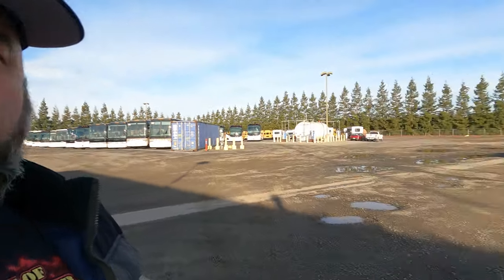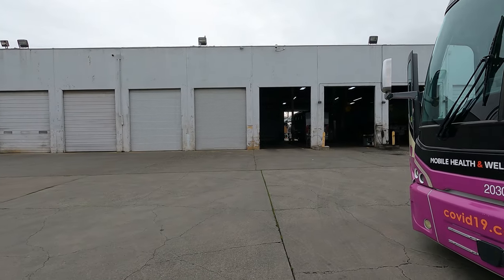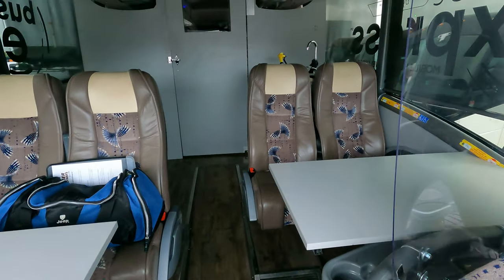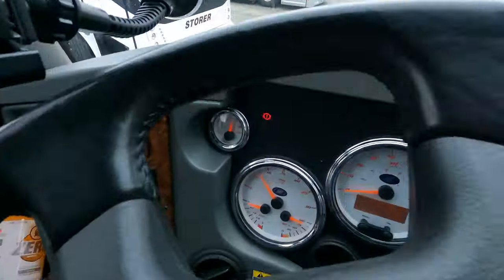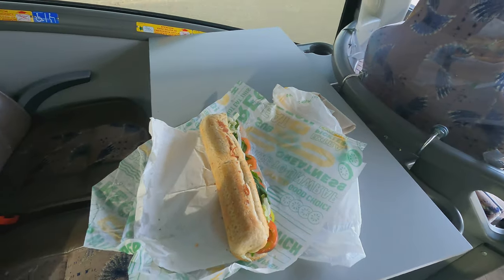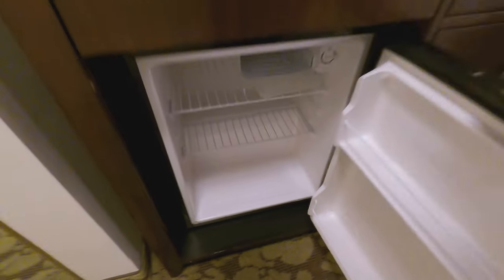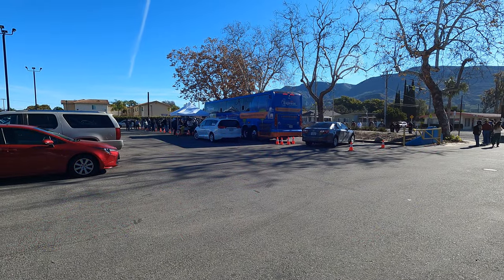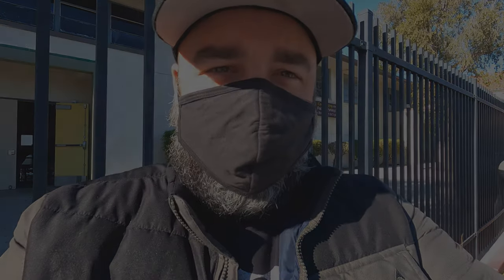Motorcoach Vlog Deadhead from SF to SoCal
captainjohnclary on Instagram